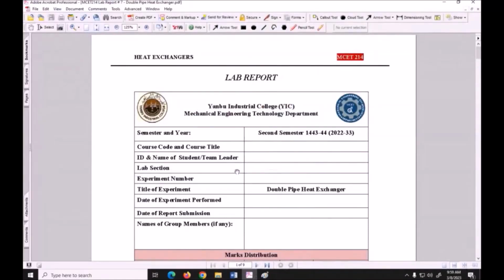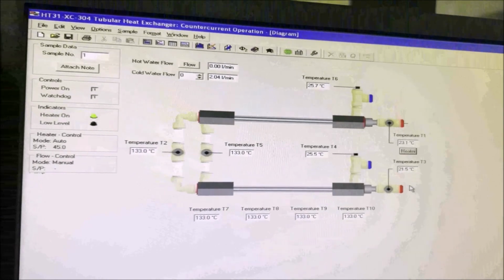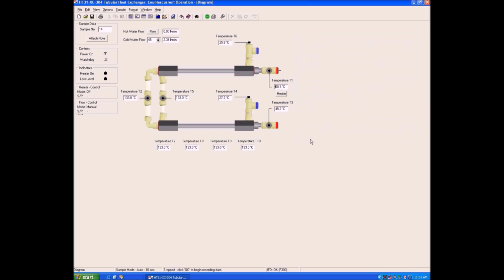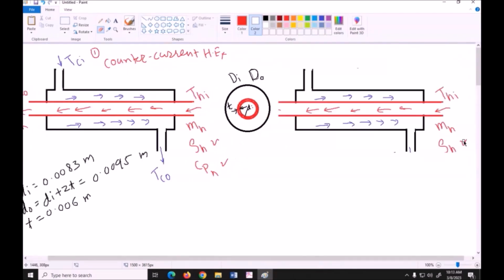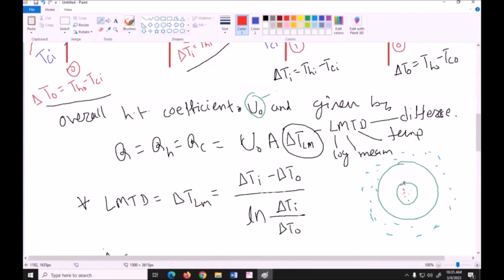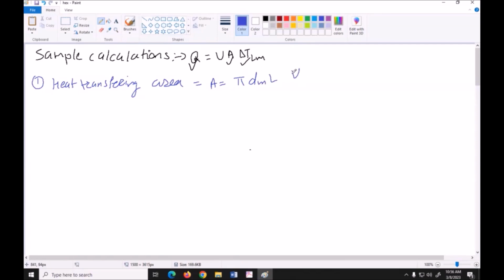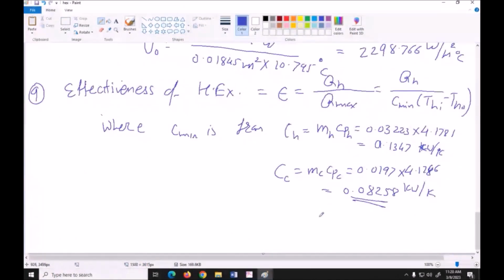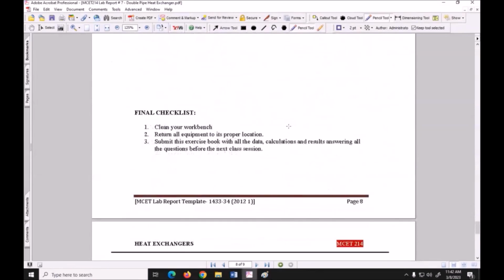MCET214 Expt # 7 Double pipe HEx Counter current and co current flow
1. HT30XC - Heat Transfer Service Unit
2. HT30- Tubular Heat Exchanger
Detailed experimentation and sample calculation for Heat Exchanger
Size / Dimensions of Double pipe, Shell & Tube, and Plate type H.Exs are as given below:

TECHNICAL DATA : Double Pipe
Tube inside diameter   di = 0.0083  (m)
Wall Thickness            t = 0.006  (m)
Tube outside diameter  do = 0.0095  (m)
Heat transmission length  L = 0.66             (m)

TECHNICAL DATA : Shell & Tube
No. of Tubes                                                  N =  7
Inner Tube inside diameter                  di = 0.00515 m
Inner Tube Wall Thickness            ti = 0.0006  m
Inner Tube outside diameter   do = 0.00635  m
Outer Tube id                                                 Di = 0.39.0  m
Outer Tube Wall Thickness                           to = 0.003   m
Heat transmission length   L = 7 x 144 = 1.008      m

TECHNICAL DATA : Plate Type HEx.
No. of Active plates           N=5
Plate overall Dimension    0.075 m X 0.115 m
Plate tickness    t = 0.5mm
Wetted perimeter = 0.153 m